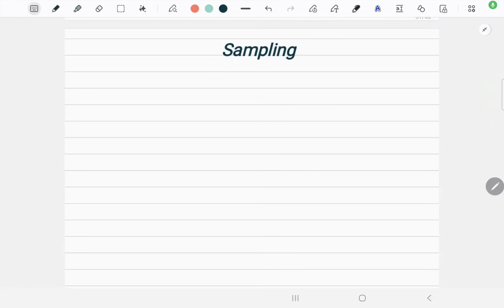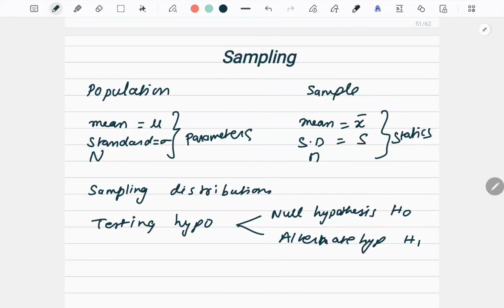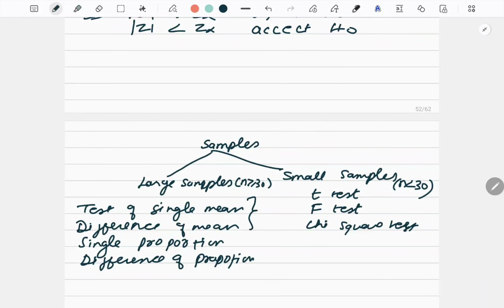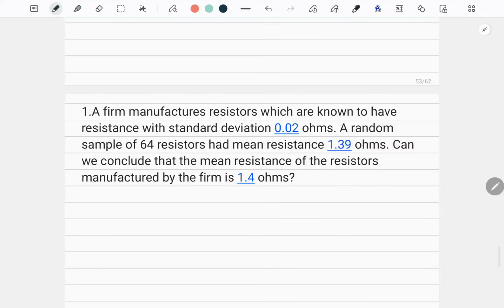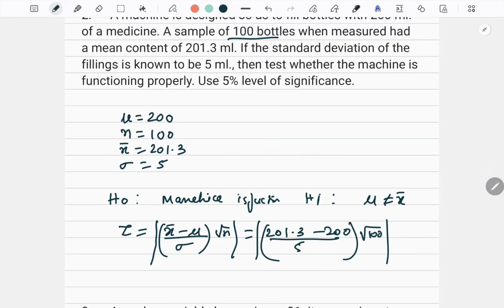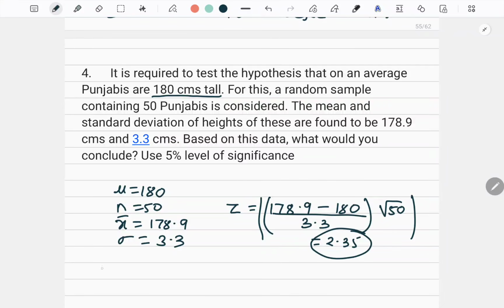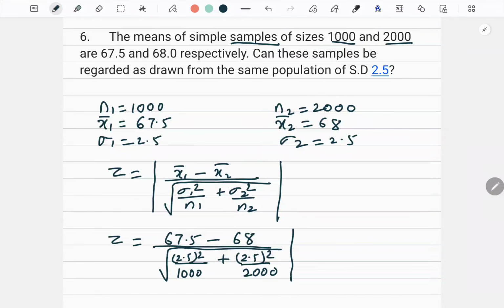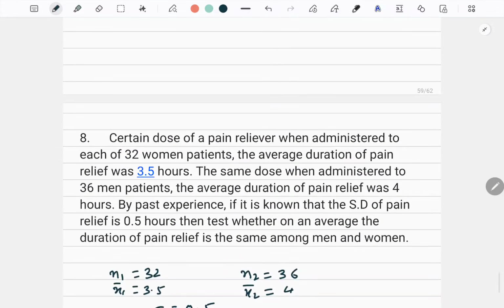SAMPLING || LARGE SAMPLES || SINGLE MEAN || DIFFERENCE OF MEAN